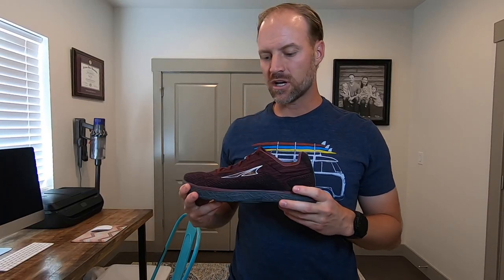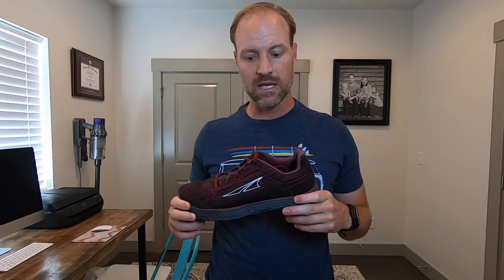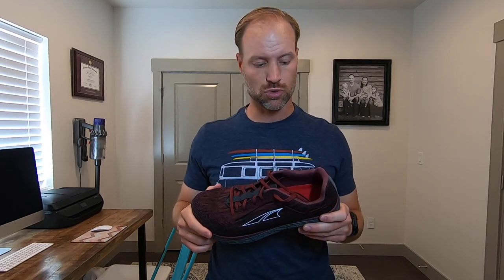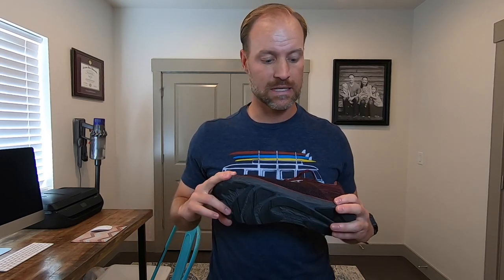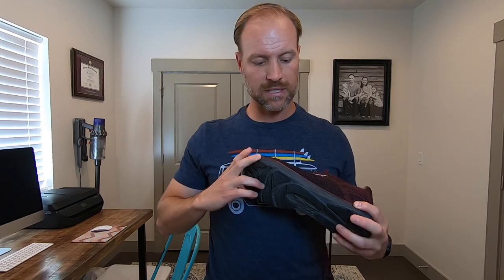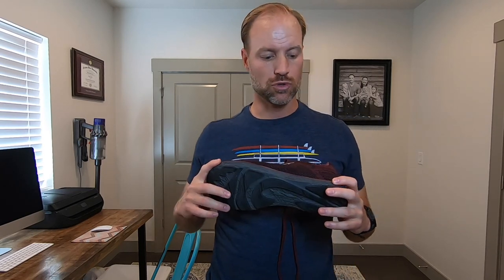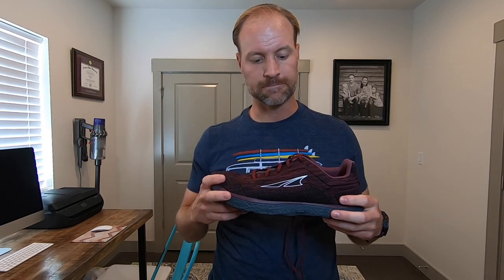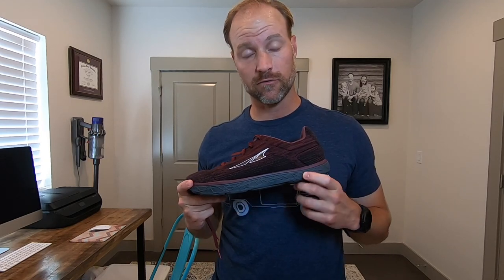Altra Escalante 2.0 - Is the Altra Escalante 2 a Speed Shoe or Daily Trainer?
Is the Altra Escalante 2.0 a daily trainer or a speed day shoe?  I'll address that and other questions in the review of this great running shoe, as well as give you my impression after putting some miles on them.  In the end, Altra delivers a great road running shoe again.  If you haven't run in an Altra shoe before, such as the Escalante, I do recommend adjusting to it.  BUT, I am confident that if you have never run in an Altra shoe, you will love them.

The Altra Escalante 2.0 is currently on sale, so be sure to pick up this shoe fast so you can start running in it!